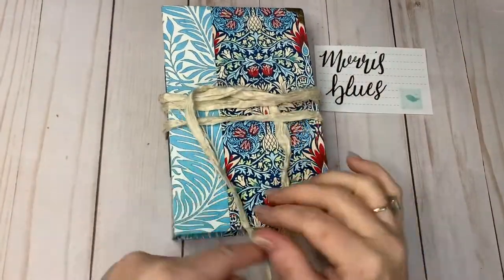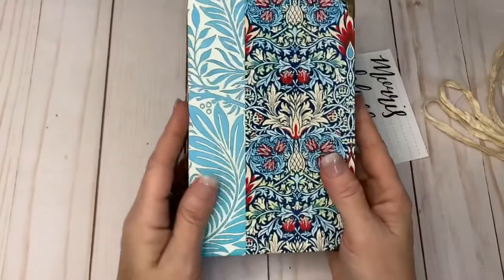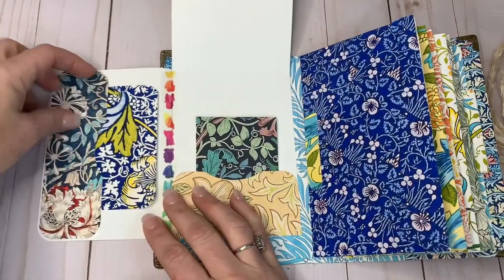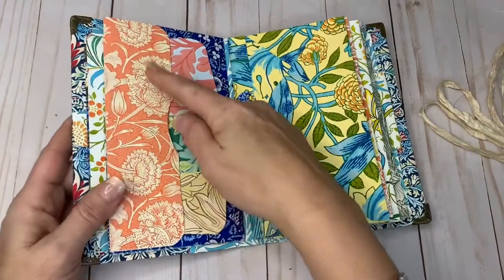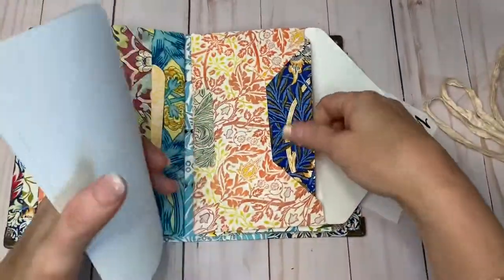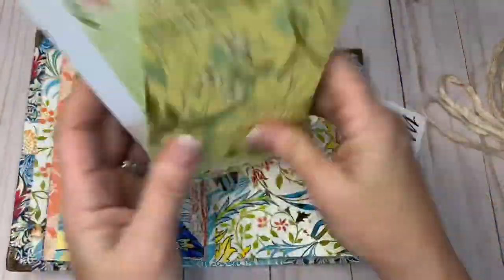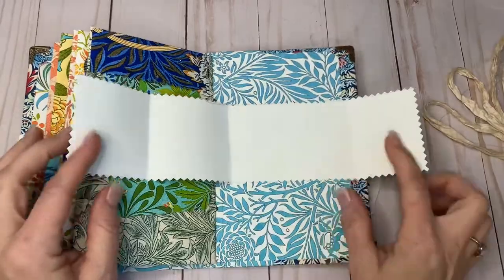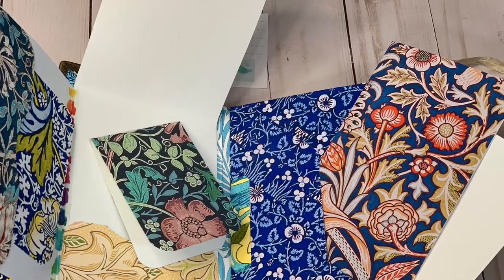Morris Blue Envelope Journal/Ephemera Storage Flip-Through - SOLD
Junk Journals are so much fun to make and there are absolutely no rules when it comes to making a Junk Journal.  So, grab some scraps and work along with me.

View this journal on Etsy

My favorite products:
*Tyvek Tape
*Art Glitter Glue
*Mini Scoring Board
*Vellum Paper
*Aleene's Fast Grab Tacky Glue
*Aleene's Collage Pauge
*Tim Holtz Distress Oxide Re-Inker Vintage Photo
*Damask Paper Gift Bags
*Newsprint Kraft Print Paper Gift Bag
*Tim Holtz 5 inch Titanium Mini Snips
*Bone Folders
*Smead Card Guides
*Ranger Ink Distress Oxide Frayed Burlap
*Beacon Fabri-Tac (2 oz)
*Mini Ink Blending Set
*Ephemera Storage sleeves (aka CD sleeves.  lol)
*Ephemera Storage Container (aka CD Storage boxes.  ha ha)